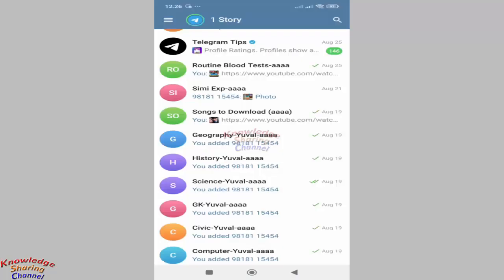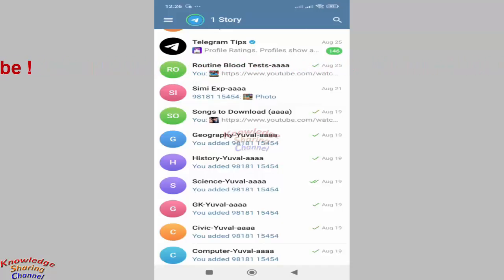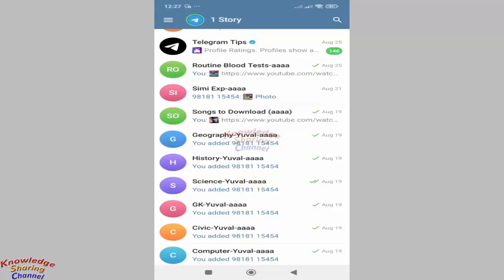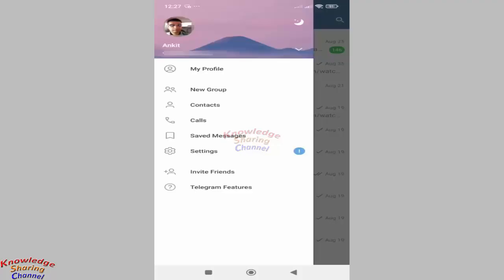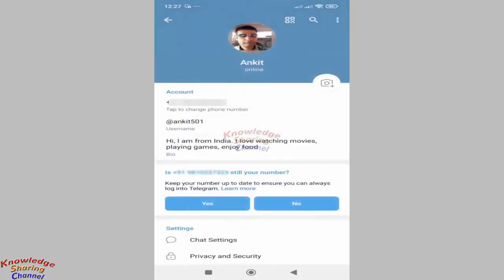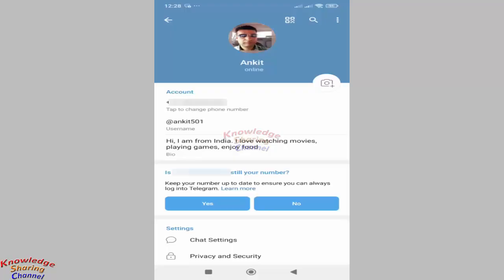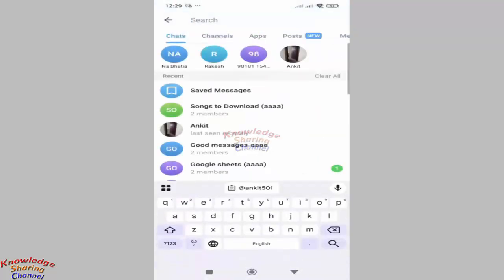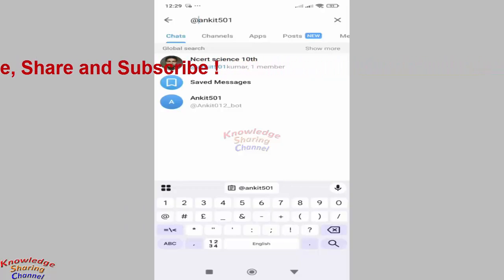How to Use Telegram Without Sharing Your Phone Number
In this video we have shown How to Use Telegram Without Sharing Your Phone Number Step by Step